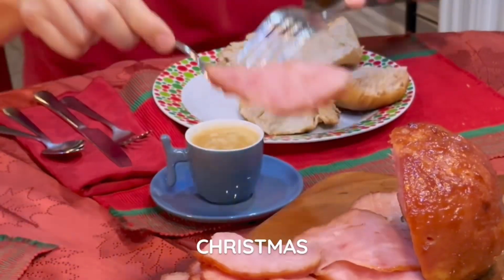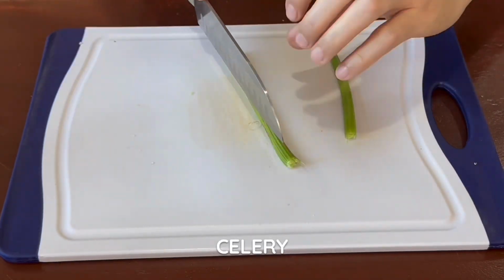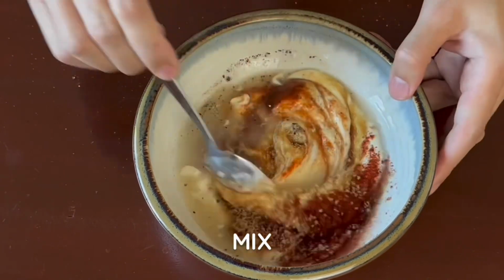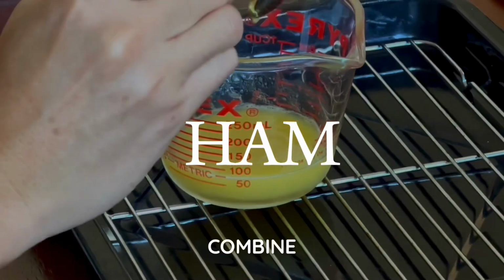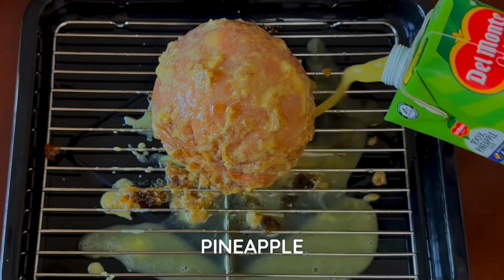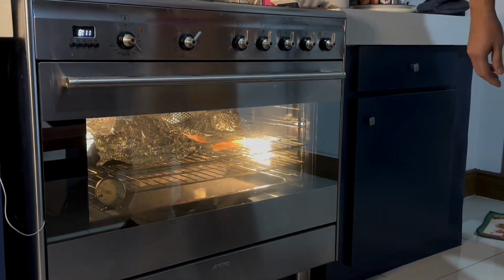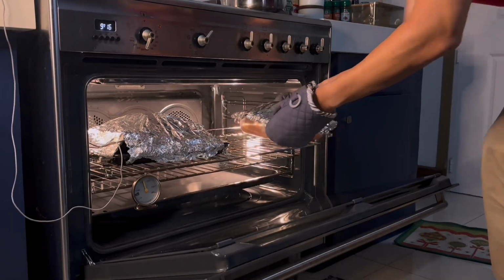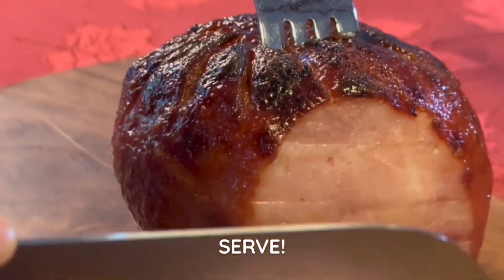Noche Buena Feast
Hello everyone! 👋🏻

For your Noche Buena, try this smoked ham with a crusty caramelized glaze of sugary and savory spices that bring about a perfect golden brown shade.

Somehow, Noche Buena won’t be complete without jamon. Getting the ham out of the oven after the stroke of midnight, slicing the ham, then eating it with queso de bola and hot pandesal or tasty bread, brings this nostalgic feeling of yesteryears.

I know ham nowadays is so expensive with some brands costing thousands of pesos. So normally for a quick inexpensive Noche Buena, we just have roast chicken or lechon manok.

Still, there’s nothing like having a whole ball of ham baked with a sugary and savory crusty glaze for Noche Buena.

So let me show you a recipe that’s easy to make because I don’t make the ham from scratch.  I just buy the cooked ham from the supermarket. Also, it’s cheap. Presyong lechon manok lang. Now to make it special, I make my glaze. Then I also make a coleslaw that you can serve on the side or as part of the sandwich.

Tara let’s try it 🎄